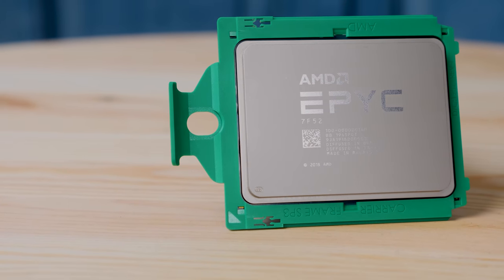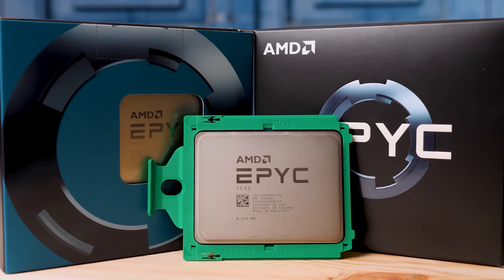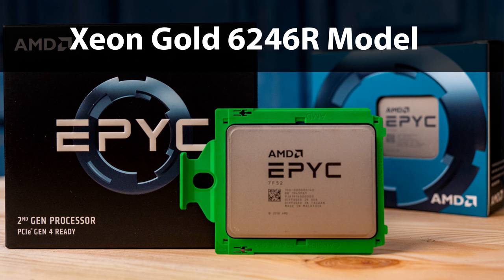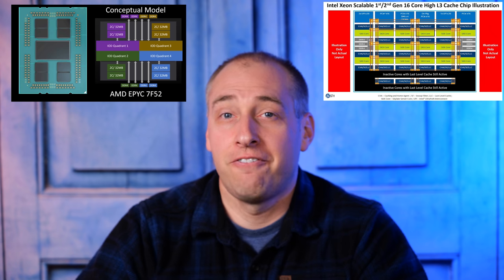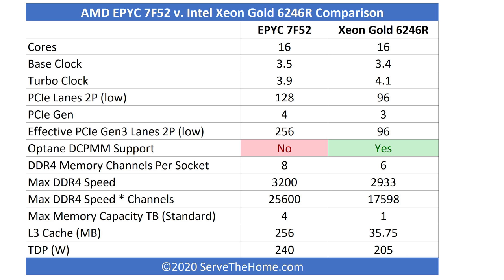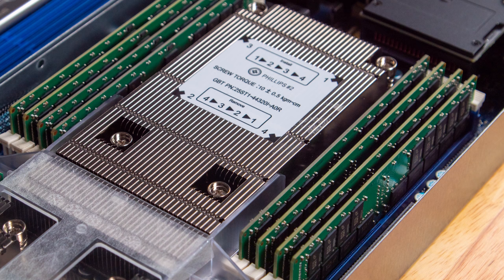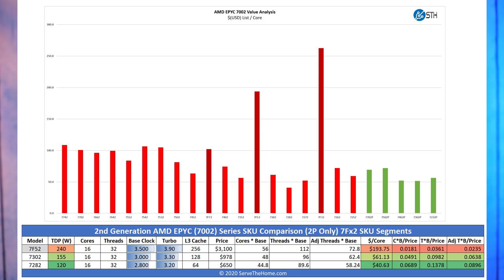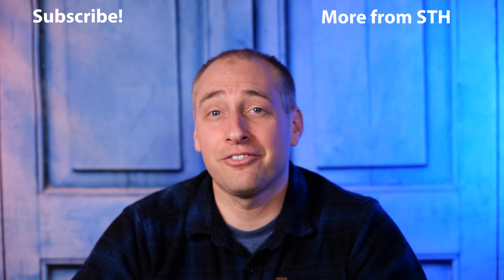AMD EPYC 7F52 Frequency Optimized CPU and its Market Impact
We discuss the new AMD EPYC 7Fx2 and specifically the AMD EPYC 7F52 after testing and show how these new frequency-optimized server processors are set to move the market against an Intel Xeon Scalable stronghold.

In this video, we discuss the new parts, how AMD and Intel go about designing parts for this server CPU segment, the performance, server designs, and market impact of the new AMD EPYC 7002 "Rome" generation CPUs. See how the data center Intel vs. AMD competition will play out in the near future